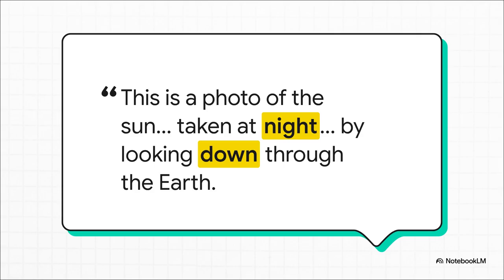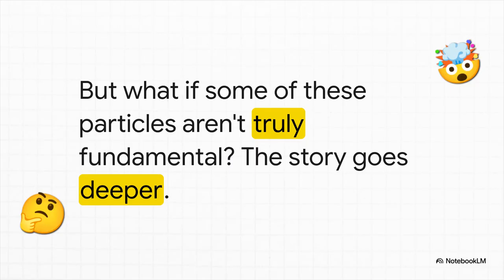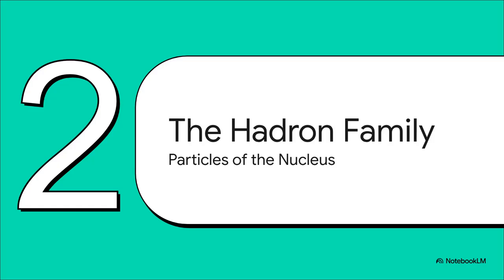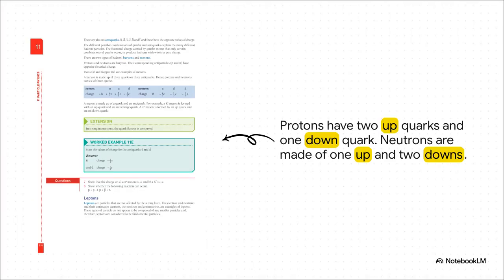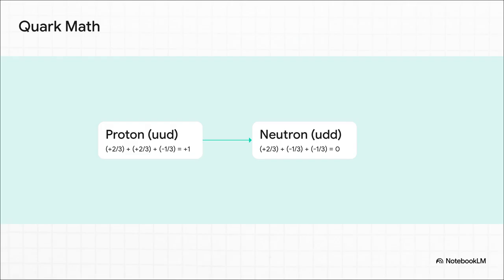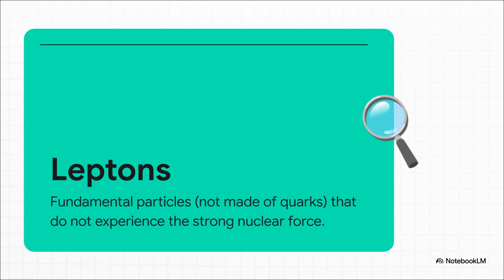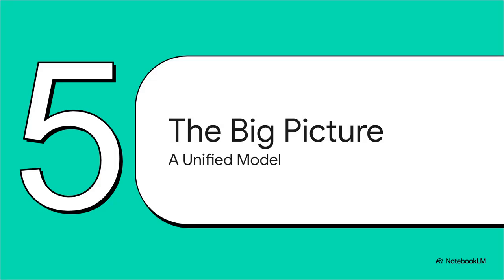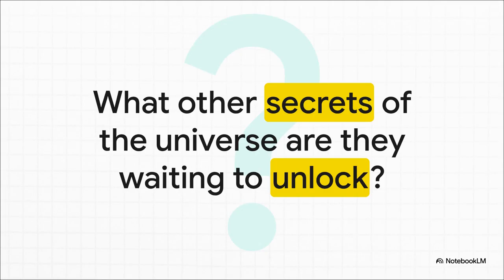Fundamental Particles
Hadrons and leptons, and  The quark model of hadrons
 Leptons and explain the  Understanding beta decay in terms of quarks and leptons
Explore the building blocks of the universe! In this section, we dive into quarks, leptons, and bosons—the essential particles described by the Standard Model of physics. Learn how these invisible entities combine to form matter, interact through fundamental forces, and shape the cosmos around us. Perfect for students and science enthusiasts seeking clear, accessible explanations of modern particle physics.